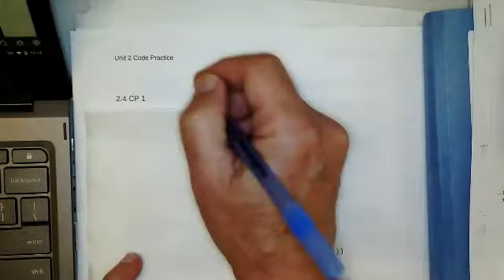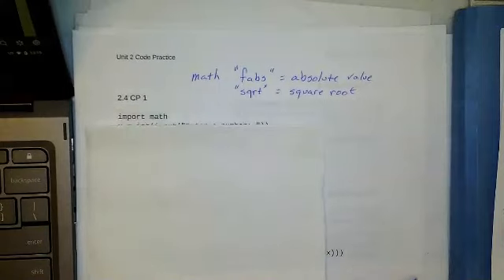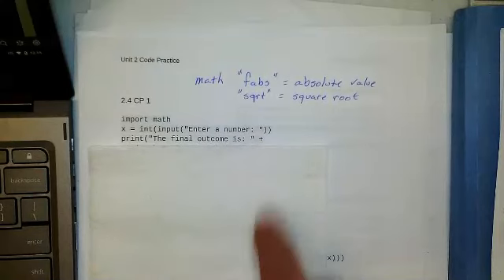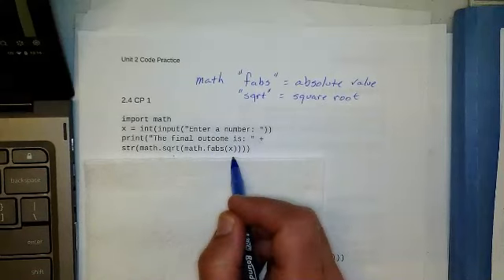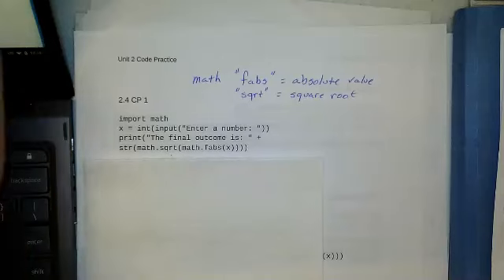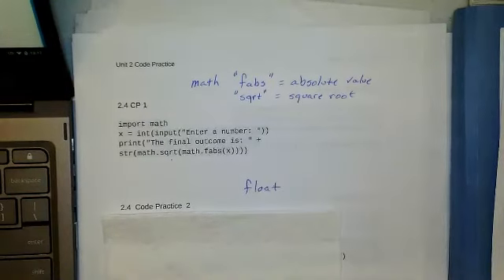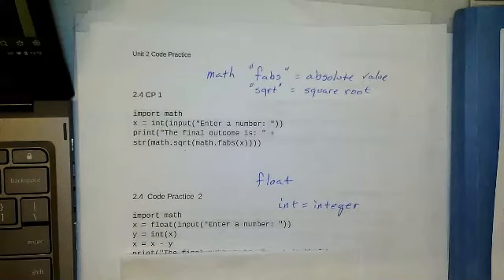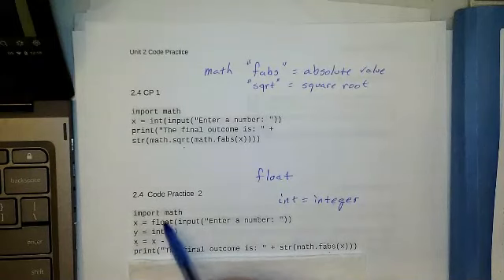Prog I Unit 2 Lesson 4 CP 1 and 2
Using the math library to call absolute value (fabs) and square root (sqrt)
and complete a math problem using Python